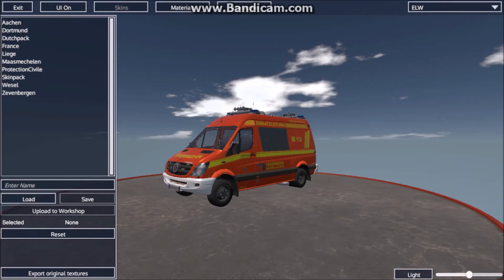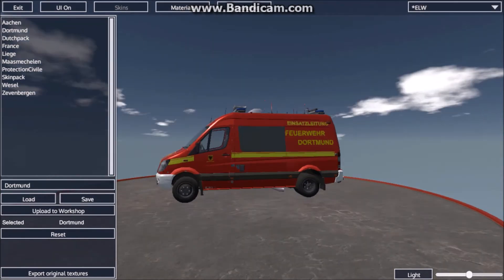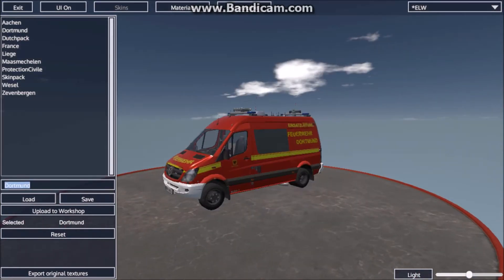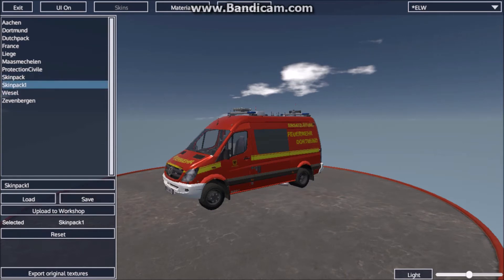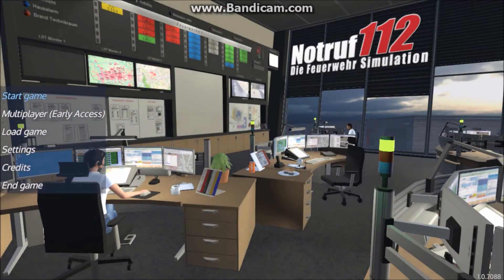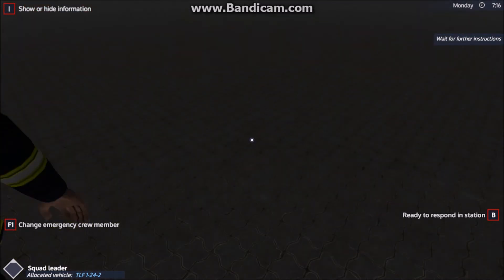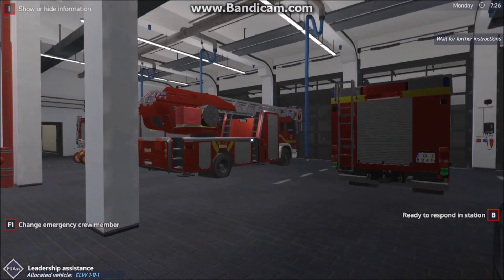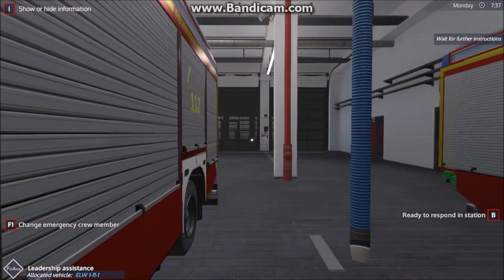Notruf 112 Tutorial - How to install skins.